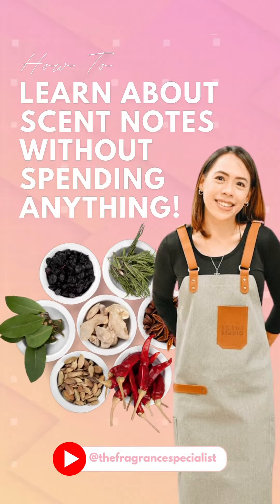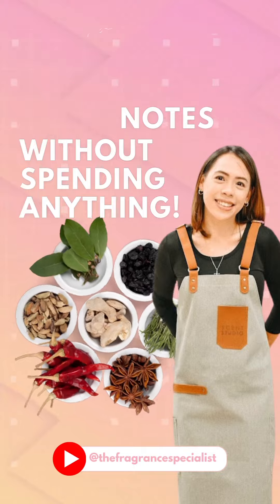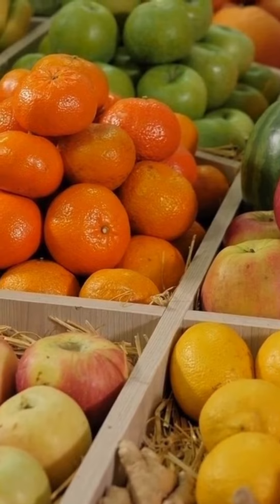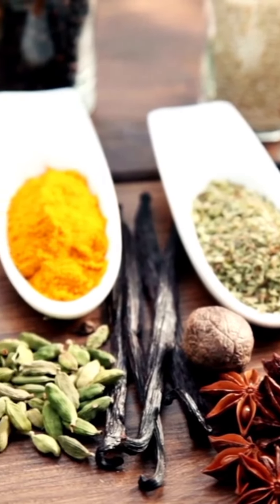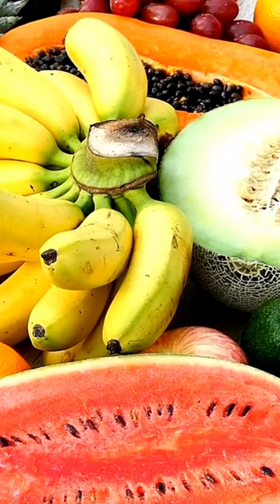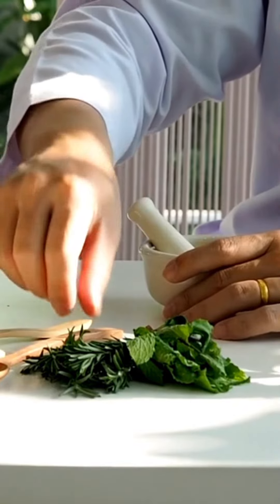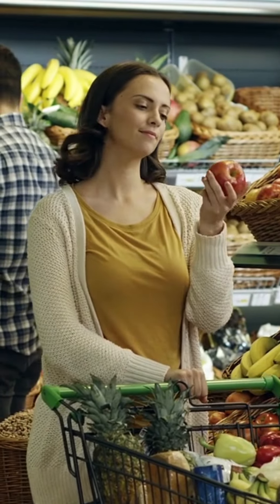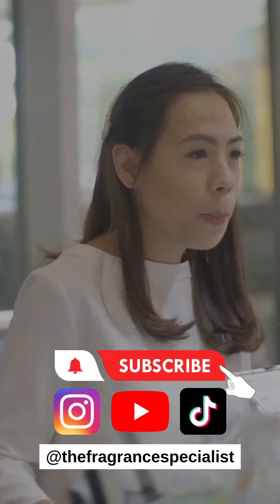Learn About Scent Notes for FREE!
You don't have to spend anything to learn about different scent notes 🫶

Hindi mo din kailangan bumili ng kung ano ano to start learning about different aromas 🍎🍋🥐☕️